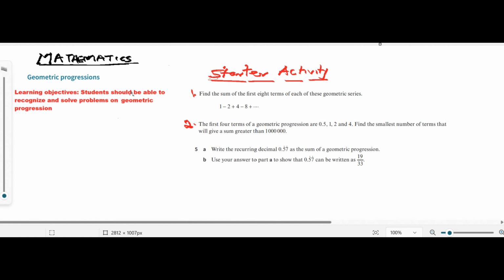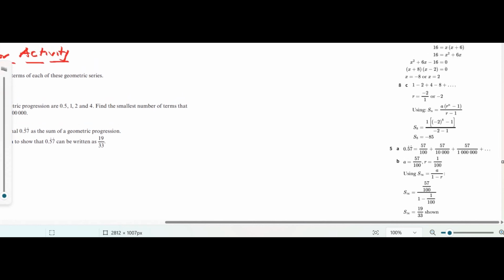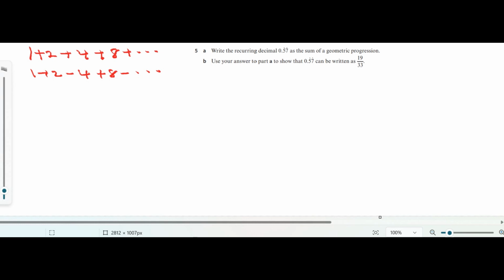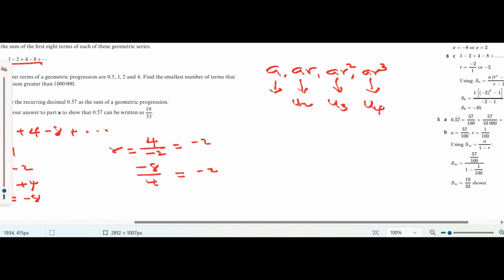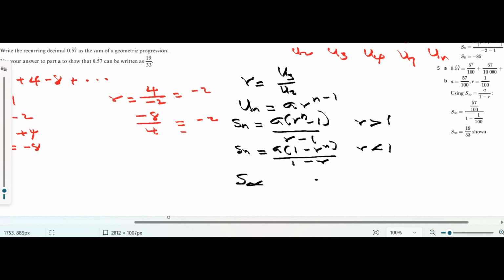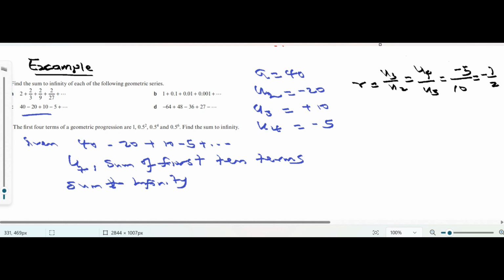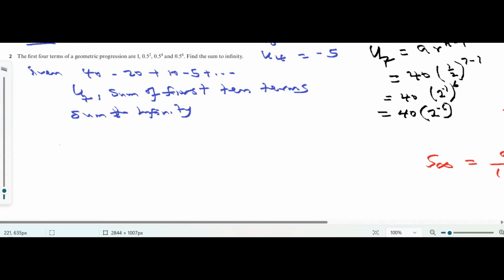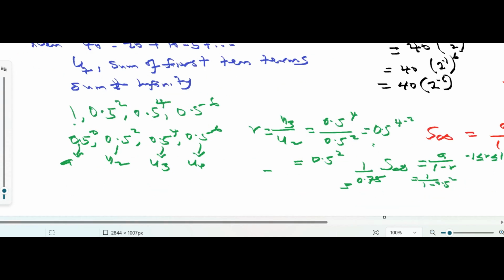Series: Geometric progression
AS and A-Level Mathematics: Series Episode 4